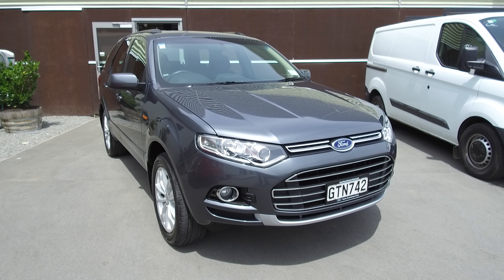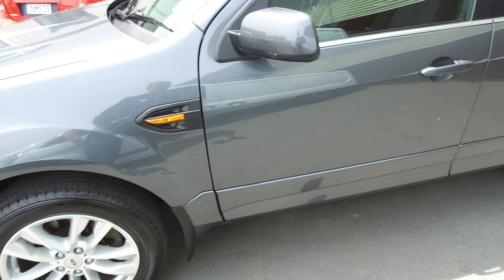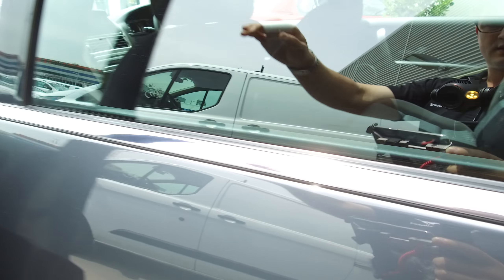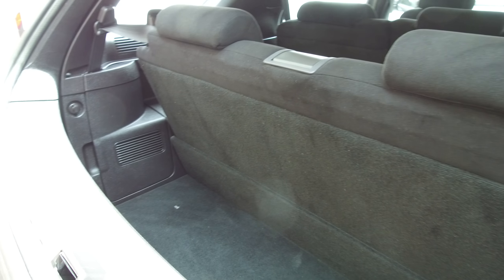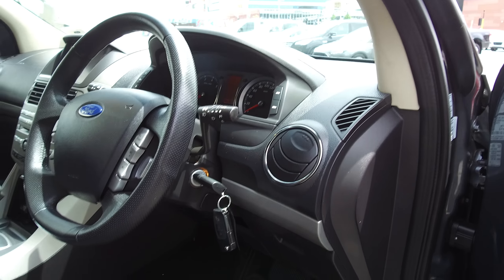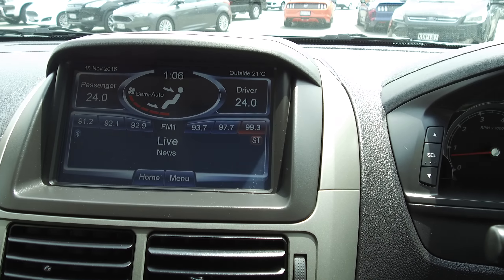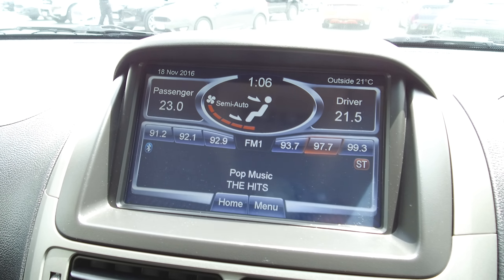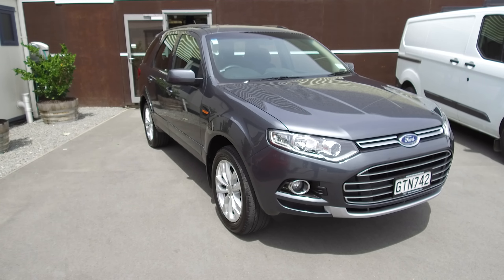2013 Ford Territory TS - Team Hutchinson Ford